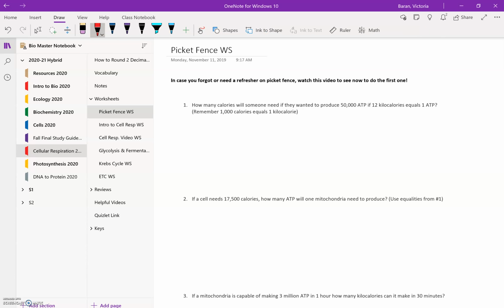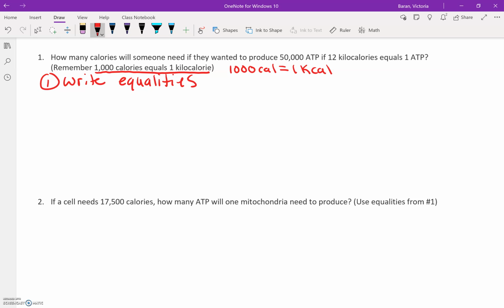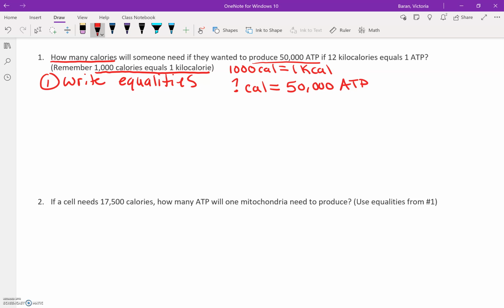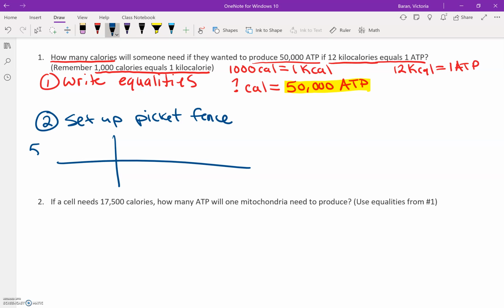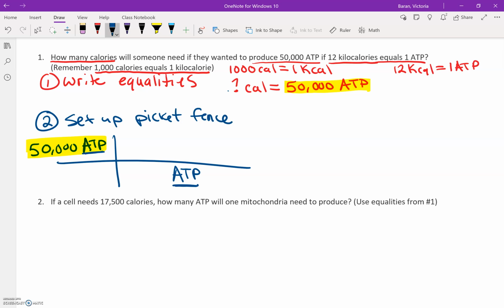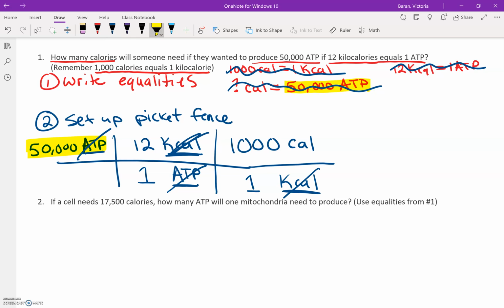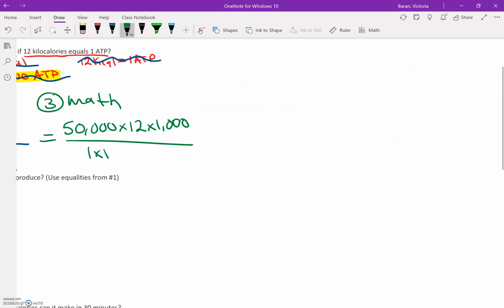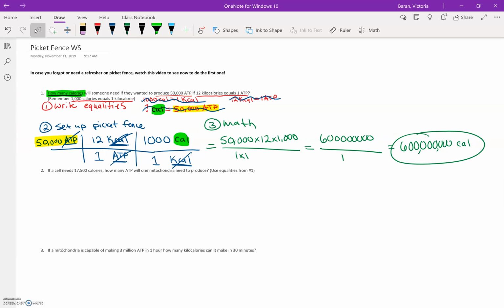Picket Fence WS #1